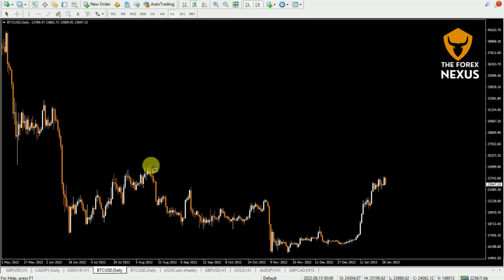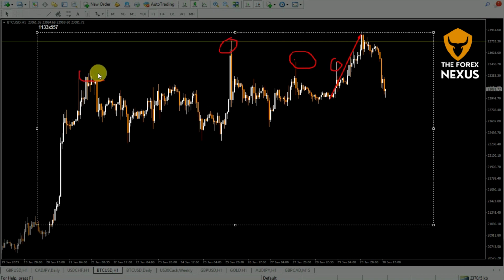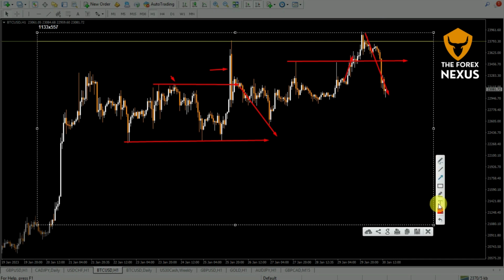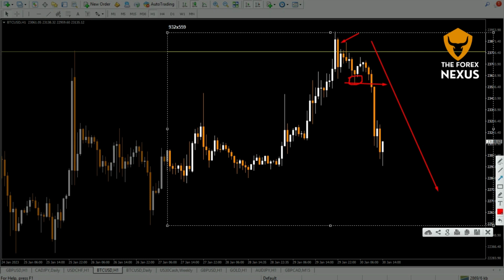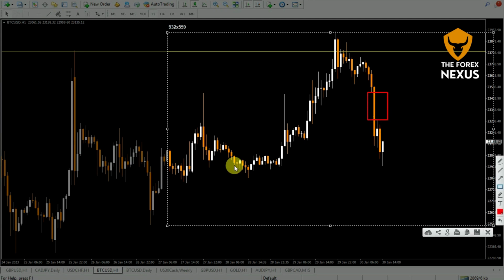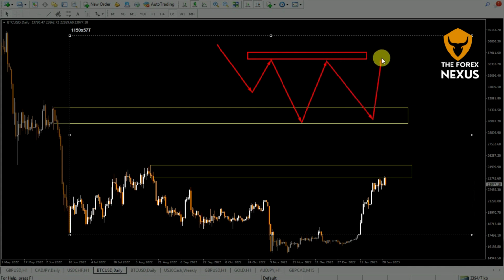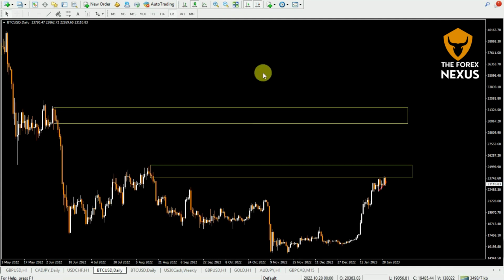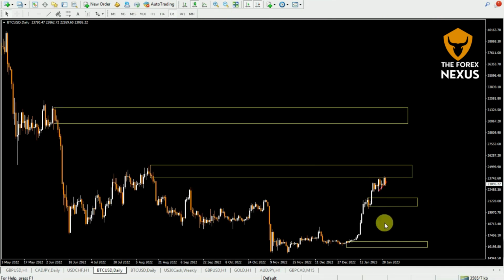bitcoin price analysis | btc price prediction | bitcoin news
In this video we explained about Bitcoin price prediction, Bitcoin news today is still positive but also found some negative
News about btc. We done btc analysis with supply and demand. The bitcoin chart price is heading towards supply zone on daily and got rejection from that fresh supply zone. Bitcoin this week looking bearish and we may see bearish Bitcoin rally. Bitcoin chart today showing bearish engulfing but need to wait for closing daily candle. On h4 we got trend breakout and also FVG formed on h1 btc chart. Now market will go up to fill that Gap then it will further move down.  This is not trade idea this is just my personal view based on my skills.